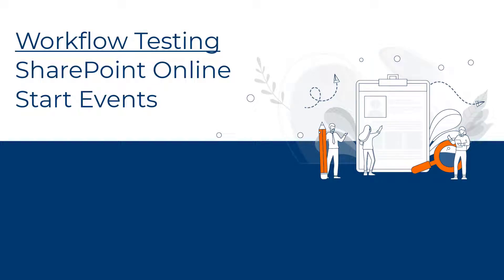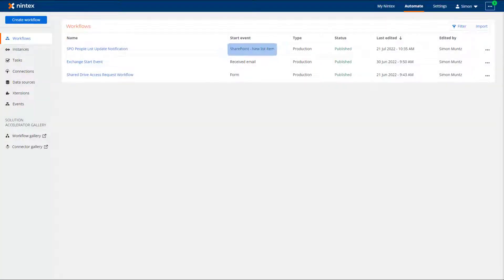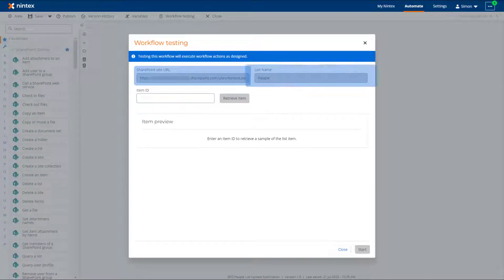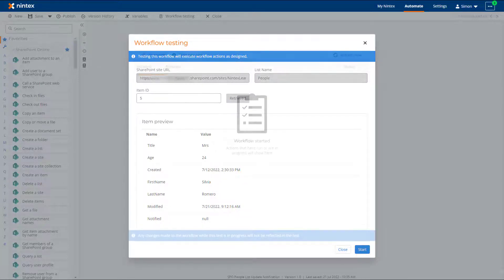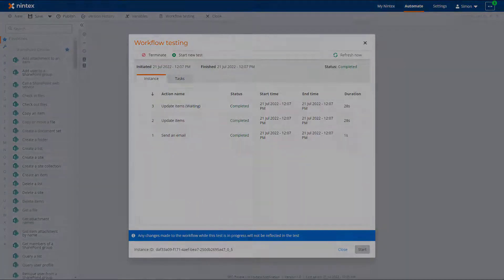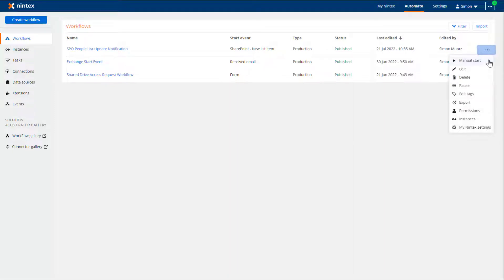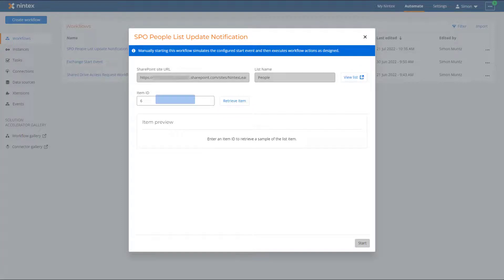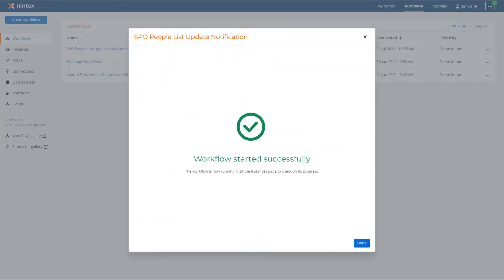Nintex Workflow Cloud: Manual Start and Workflow Testing for SharePoint Online Start Events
The Manual Start and Workflow Testing for SharePoint Online Start Events allows you to test Nintex Workflow Cloud workflows that use SharePoint online start events from within the designer.

An Item ID is entered to allow the workflow to run on a specific item on a SharePoint Online list. You can also manually run a workflow on a specified item in SharePoint Online.